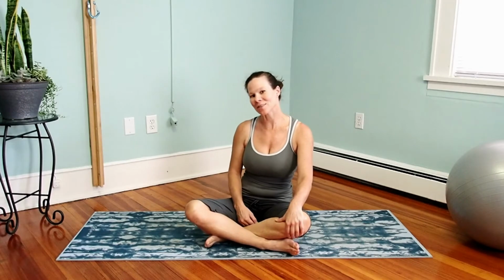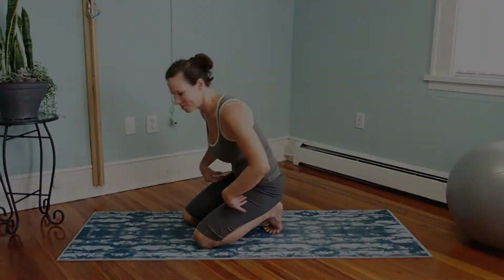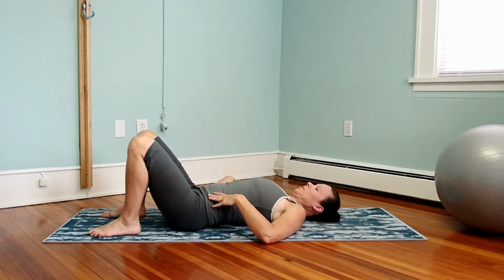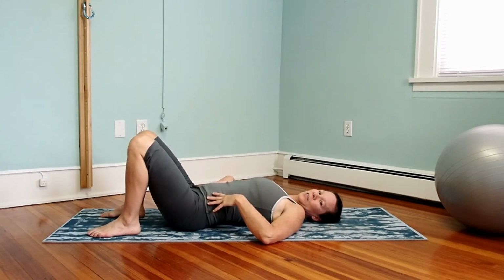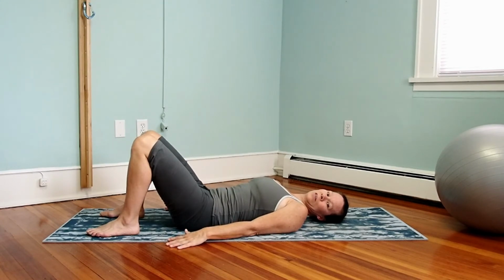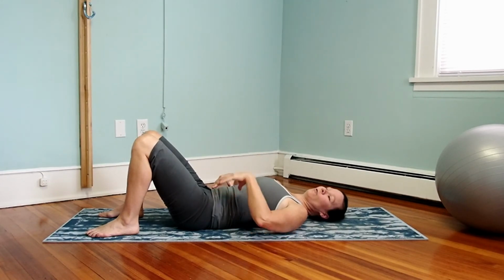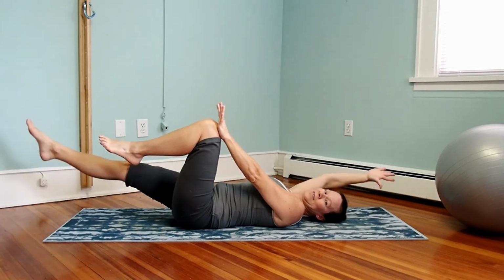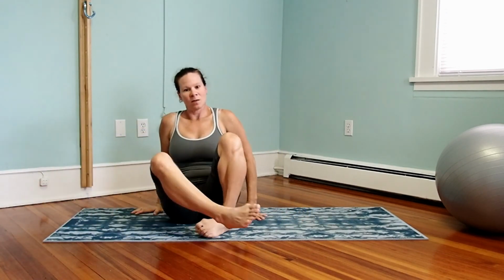Beginner Core Connect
Introduction to Core Connection and Stability for beginners and deconditioned athletes.